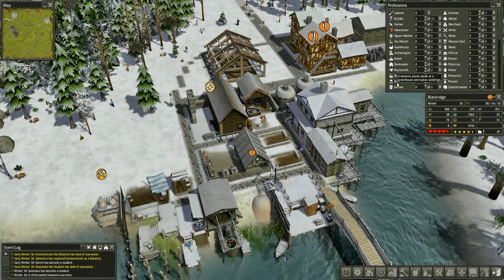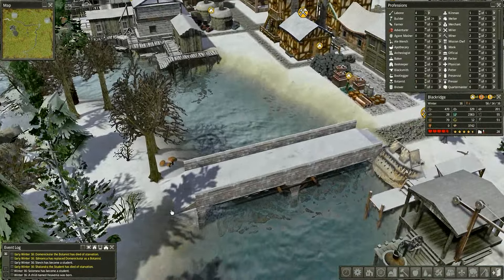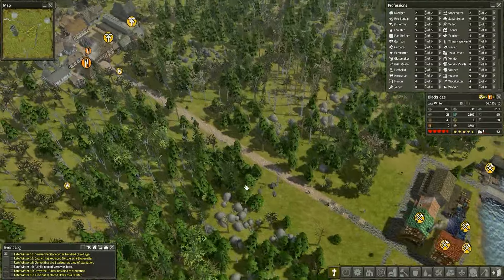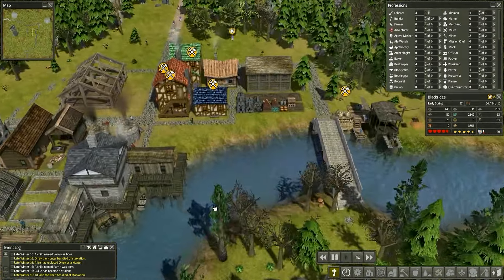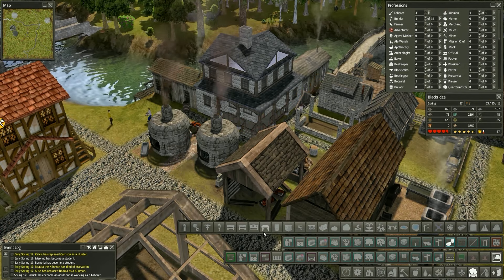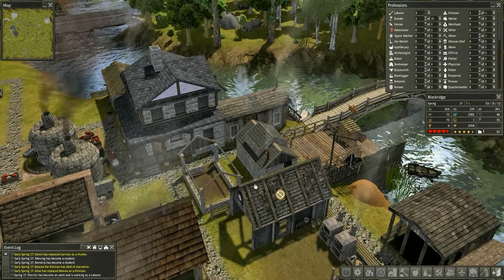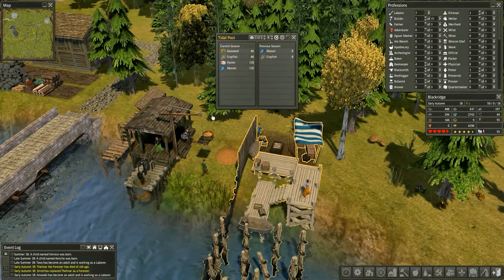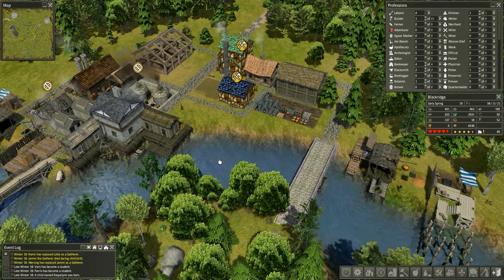A Great Famine | Banished MEGA MOD 6 | Gameplay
We're Back in Banished today!

Trying to survive and expand our small settlement in the wilderness. Resources will be tight early on - but with the Mega Mod pack - the buildings look so beautiful!